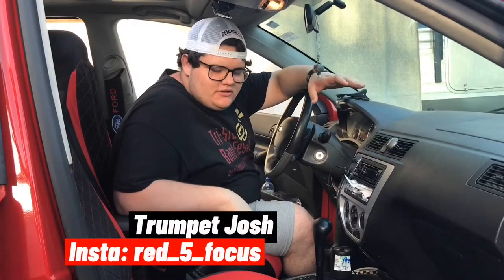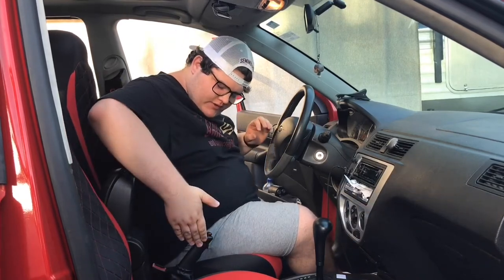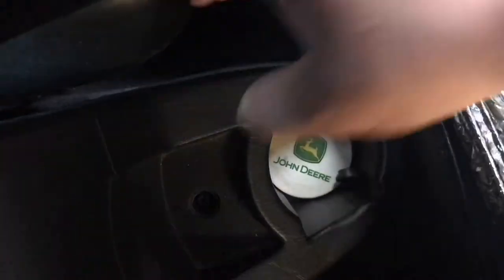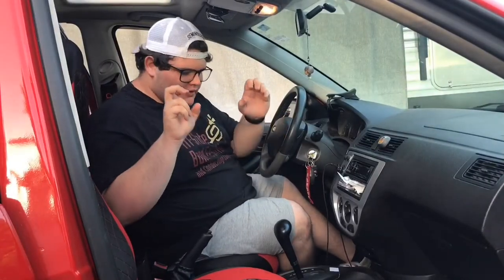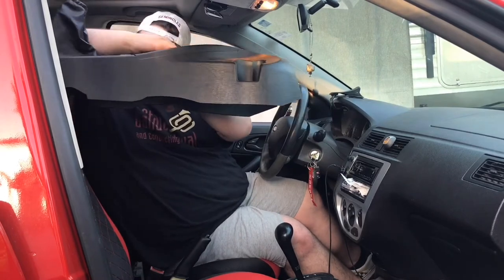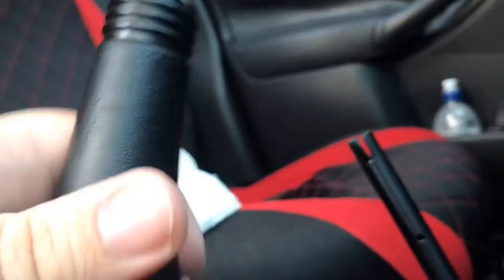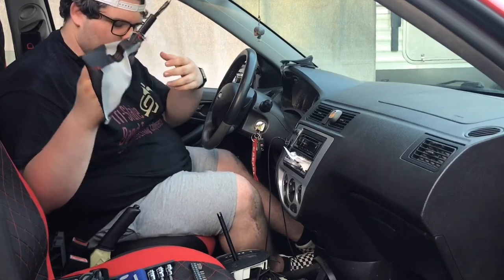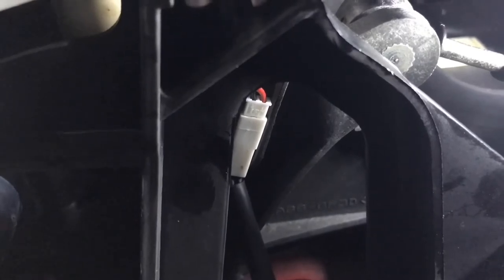How To Take Center Console Off of Your 2005-2007 Ford Focus (Plus A Small Mod 😏)